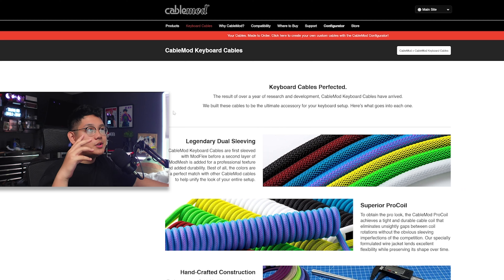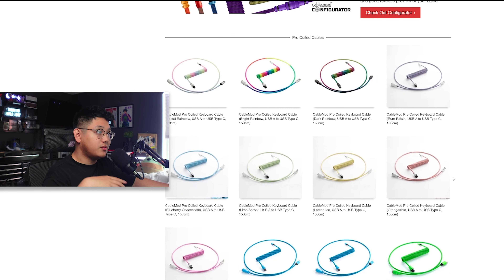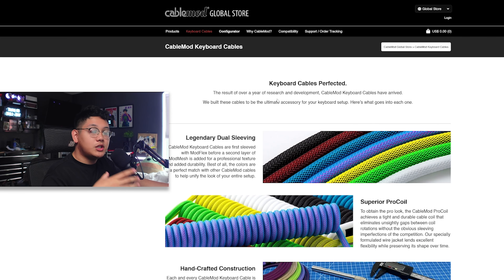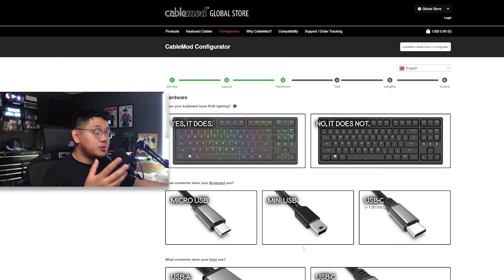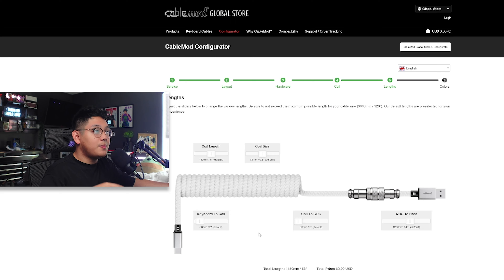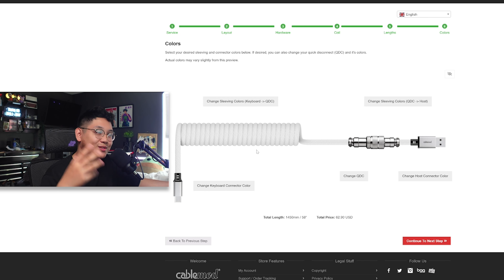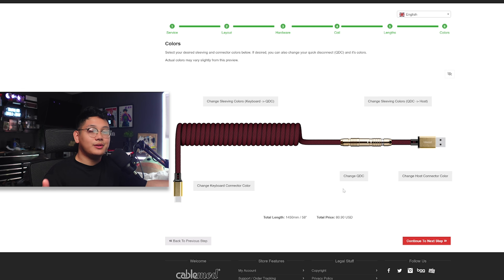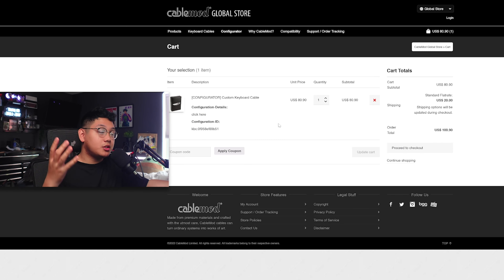CABLEMOD Pro/Classic Keyboard Cables Unboxing + Tutorial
Custom Keyboard Cables Galore!!! Thank you CableMod for sending these beautiful custom keyboard cables out!!!

Classic Cable (Amazon link)
Pro Cable (Amazon link)